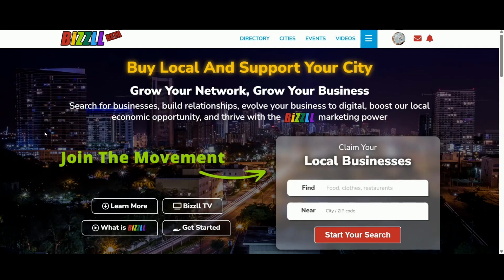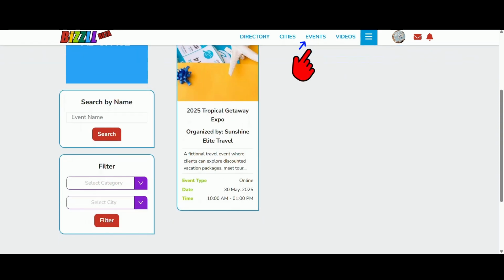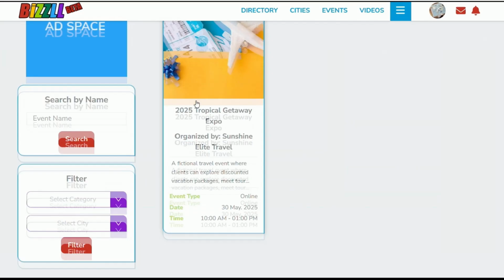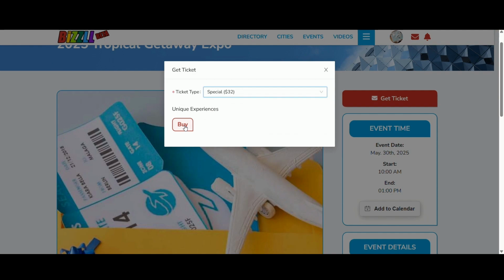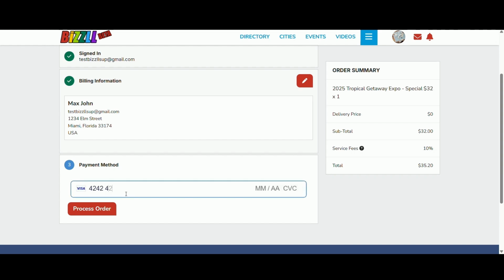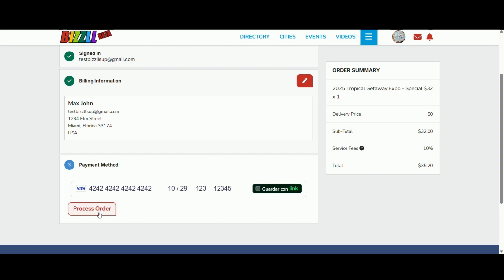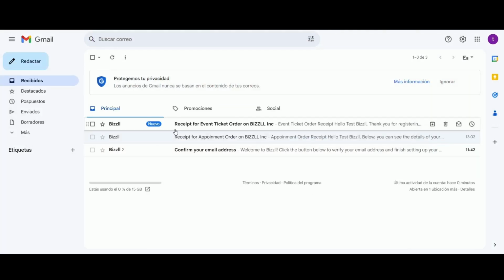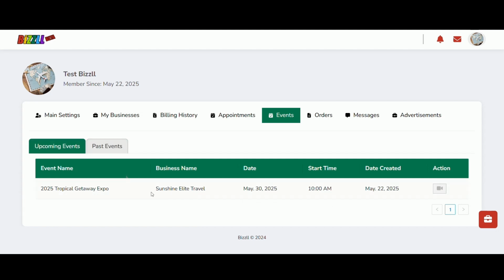HOW TO BUY AN EVENT TICKET ON BIZZLL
In this tutorial, you’ll learn how to purchase a ticket for an event on the Bizzll platform.

From the main navigation menu, go to the Events section to see the list of the latest available events.

You can also check events organized by a specific business by visiting its company page within Bizzll.

Once you find an event that interests you, click on it to access its event page.

On the event page, click the “Get Ticket” button.

Next, select the type of ticket you’d like to purchase from the available options.

After selecting your ticket, the system will redirect you to the shopping cart.

On the cart page, click “Checkout.”

Enter your billing details and your credit or debit card information.

Click “Complete Purchase” to finalize your payment.

If the payment is successful, an invoice will be generated and displayed on screen.

You can view all your tickets from your user dashboard.

There, you’ll see the events for which you have active tickets, as well as past events you’ve attended.

That’s how easy it is to buy a ticket for an event on Bizzll!